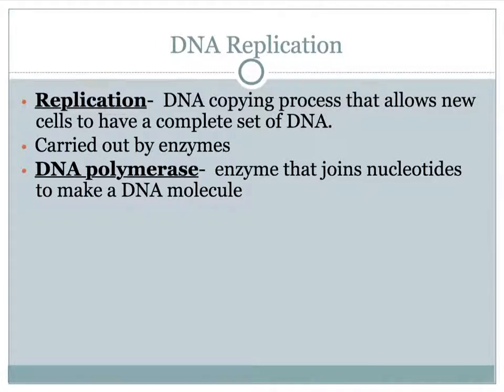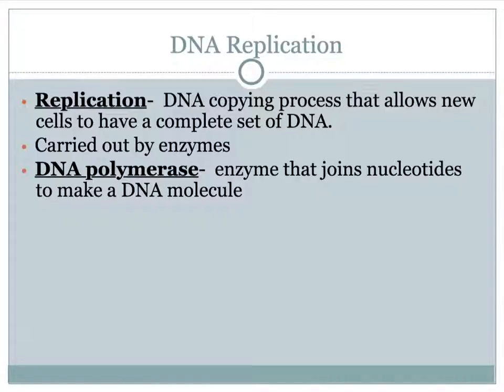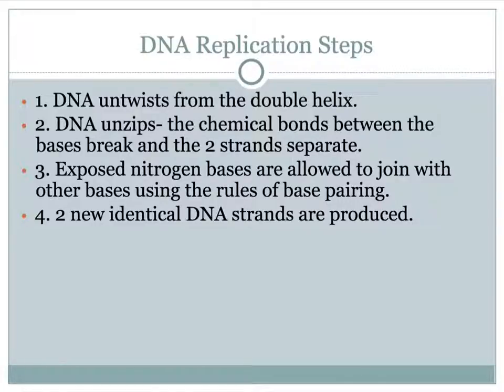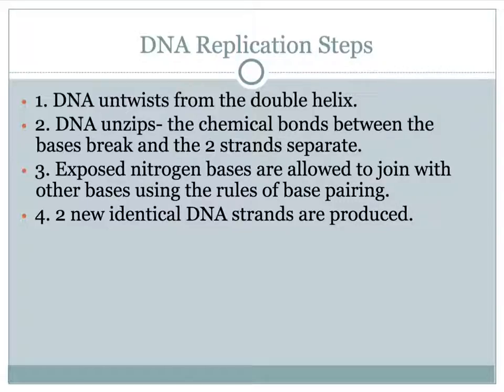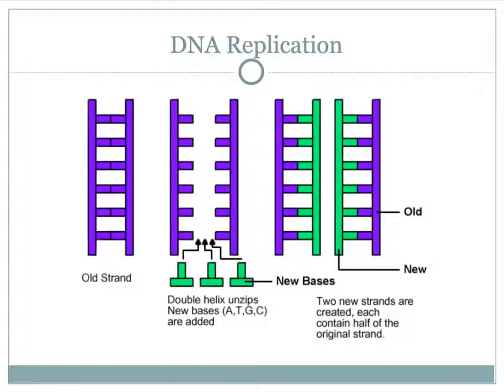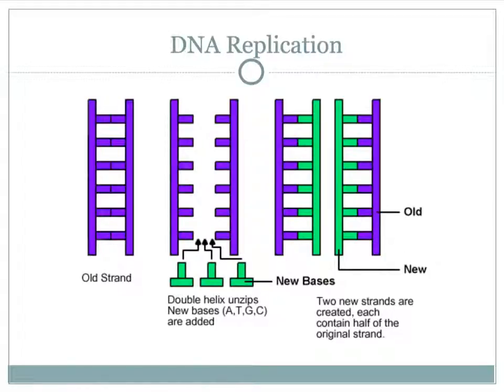DNA Structure and Replication BioAc Silva